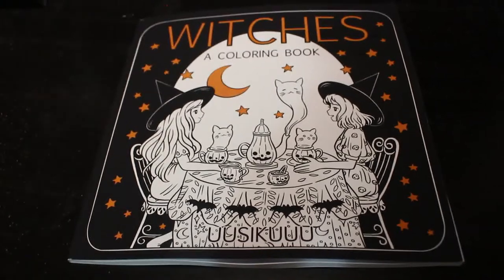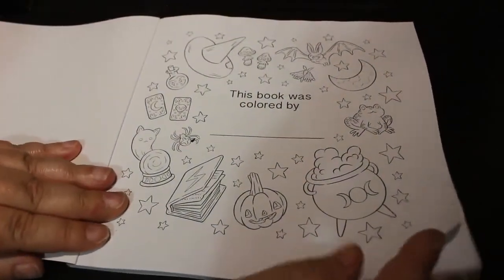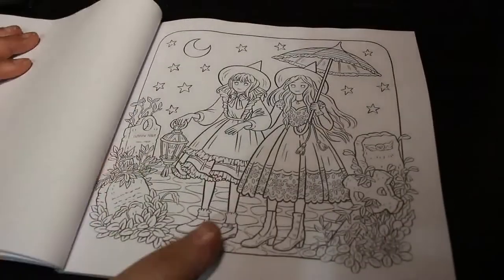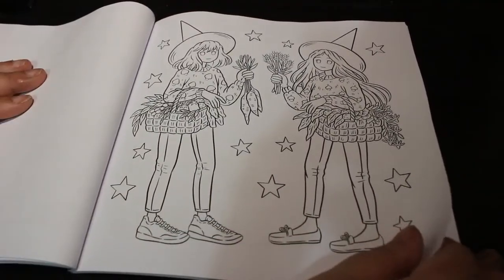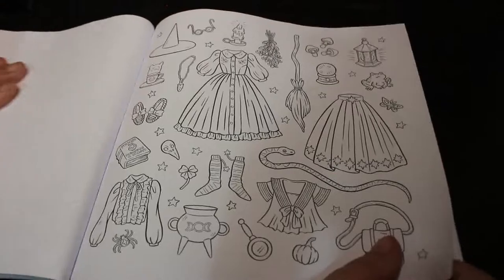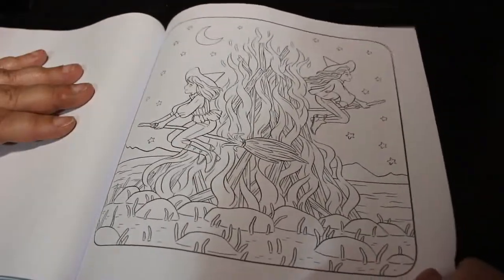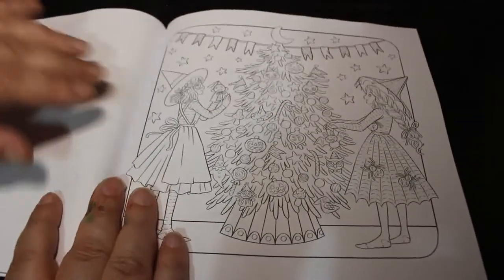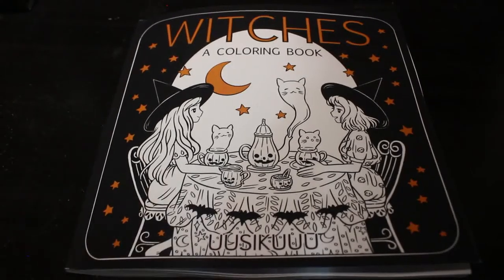Witches by Uusikuu Flip Through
Amazon UK